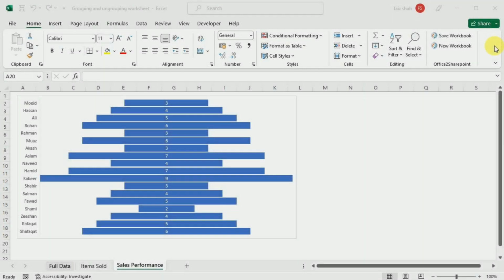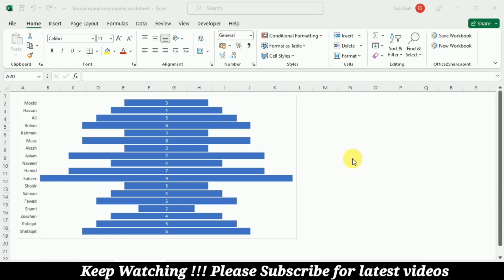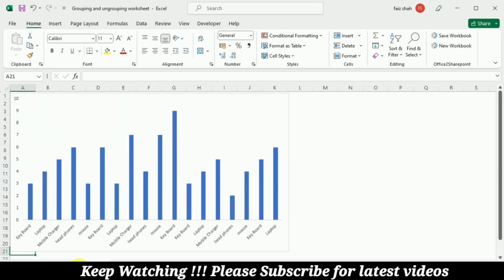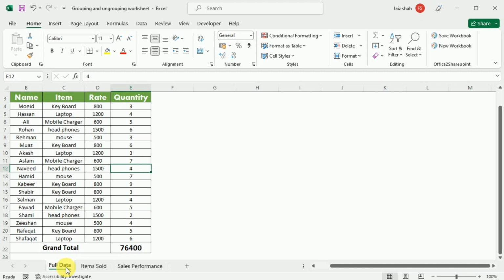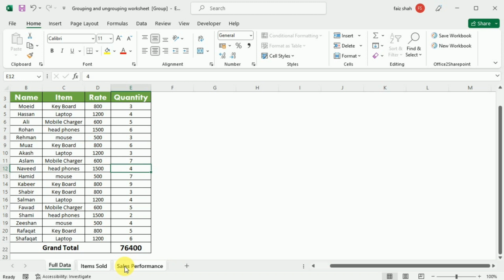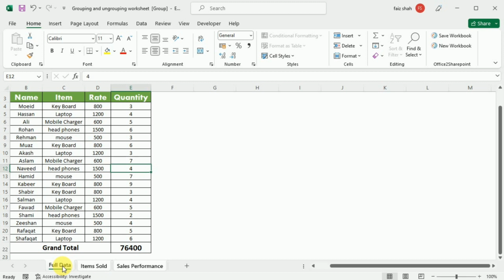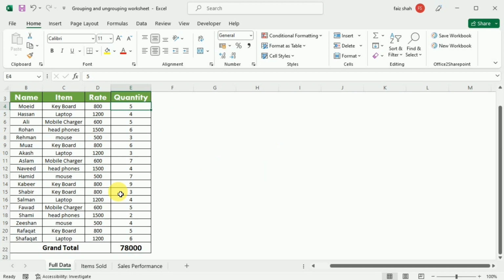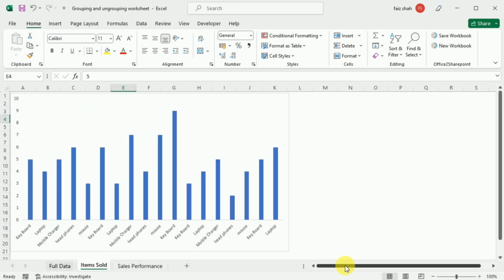Excel Worksheet Grouping and Ungrouping Tutorial | Organize Your Data Efficiently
Welcome to our Excel tutorial on how to effectively group and ungroup worksheets, your key to mastering data organization! Discover the power of worksheet grouping for seamless data management and learn how to ungroup them effortlessly. Whether you're working on complex projects, data analysis, or simply need better navigation, this tutorial has got you covered. Say goodbye to spreadsheet clutter and hello to a streamlined Excel experience. Watch, learn, and optimize your worksheet workflow today! Let's enhance your spreadsheet skills together!